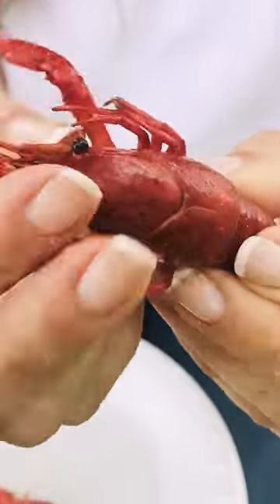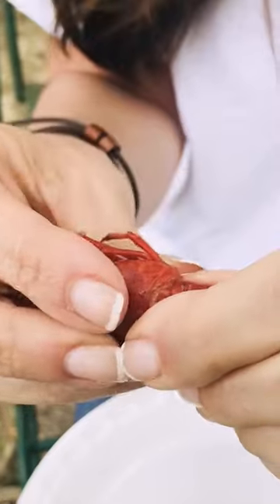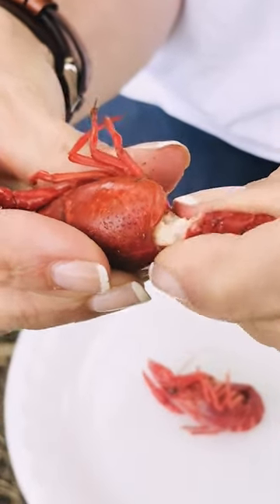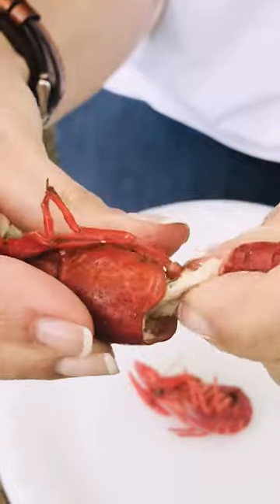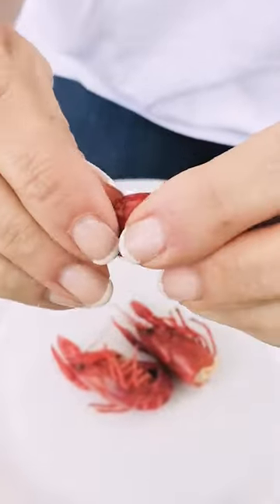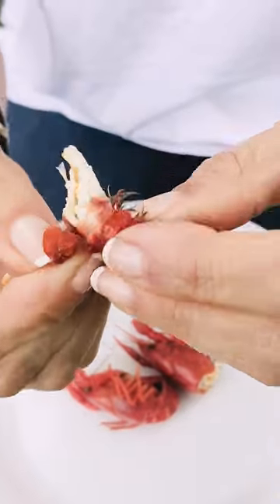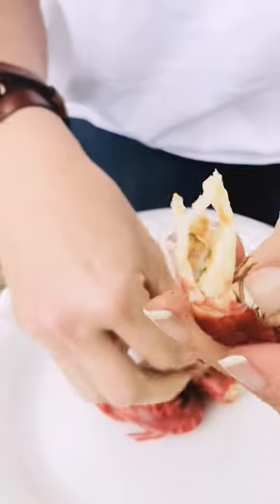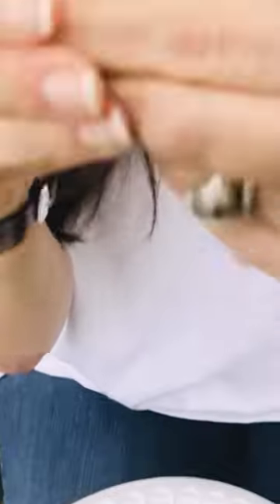How to eat a CRAWDAD 🦐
The BEST Crawfish Boil Recipe! ⬇️

A crawfish or shrimp boil is one of my favorite dishes for entertaining because it’s a simple one-pot meal — who doesn’t love that? Even better, you can do the cooking and eating either indoors or outdoors. Personally, I prefer outdoors because it makes for a more authentic experience.

Like another spring and summer favorite, the clam bake, a crawfish boil truly is just that: an experience. It lasts a lot longer than a regular sit-down meal; in fact, it can be an all-day event.

We actually had one this weekend! Hope you’ll put on your calendar when you might have one! Check it out at Stacylynharris.com!